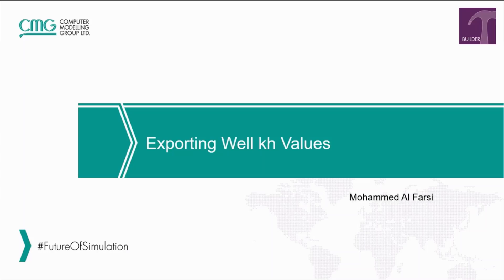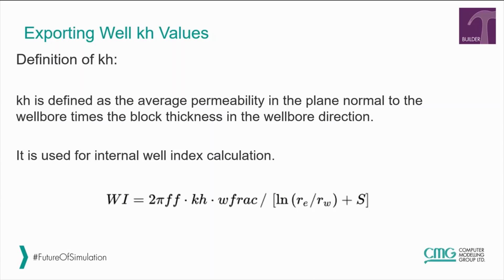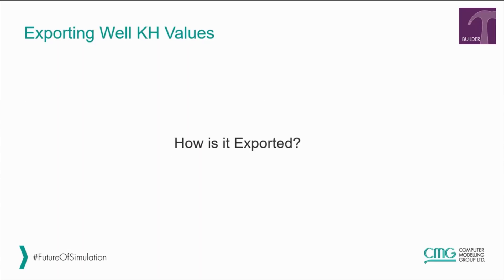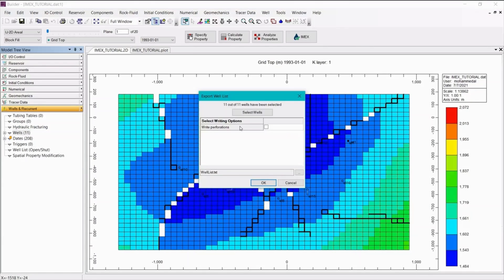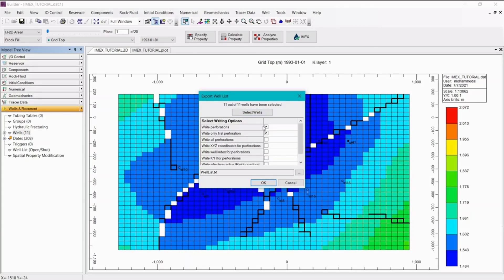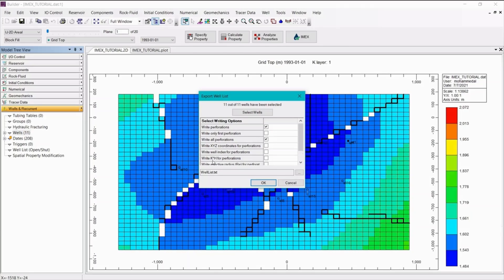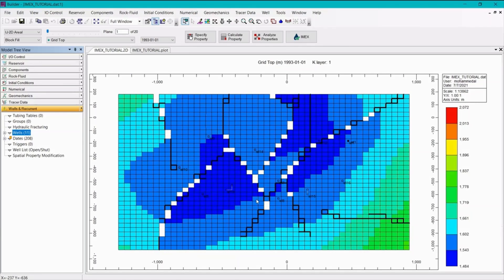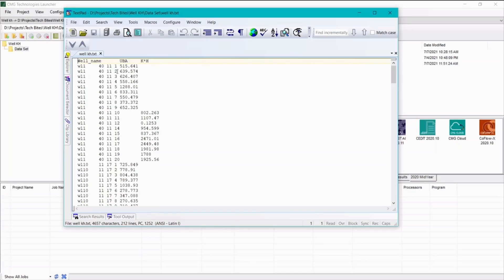CMG Tutorial: How to Export Well KH Values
► Learn how to export in a text file the well perforations properties such as KH values.

1 Introduction
1.1 00:00:00 Start
1.2 00:00:20 Definition of KH values

2 Demo
2.1 00:00:39 Exporting KH values from Builder
2.2 00:01:30 Saving the KH data

3 Conclusion
3.1 00:01:41 Reviewing results